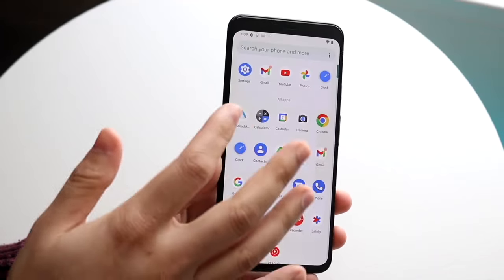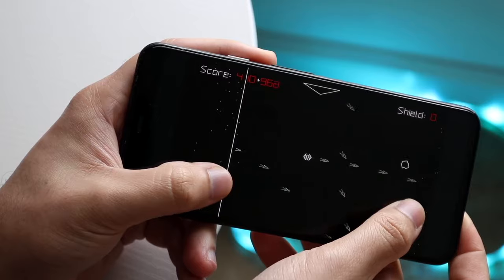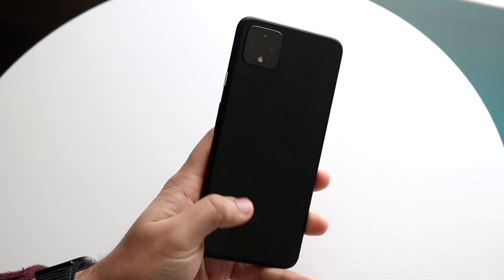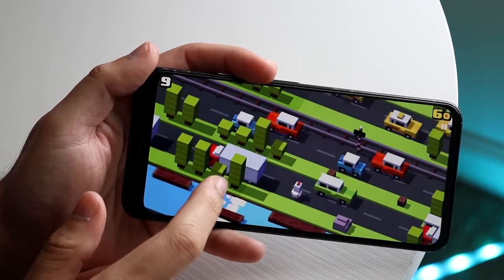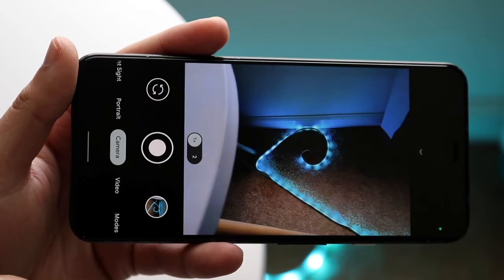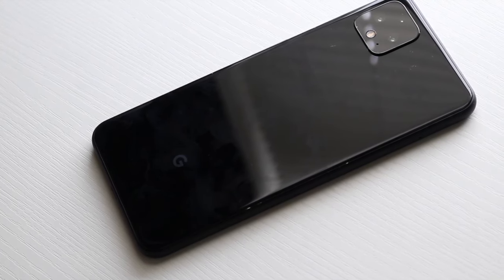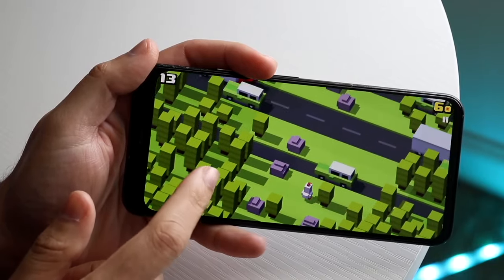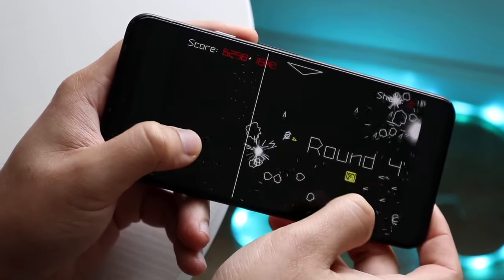Google Pixel 4 XL In 2024! (Still Worth It?) (Review)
Let's take a look at the Google Pixel 4 XL In 2024! (Still Worth It?) (Review)